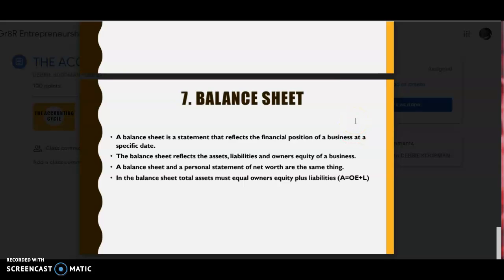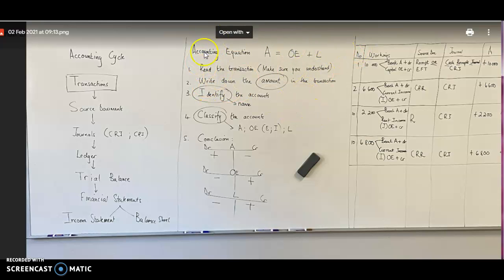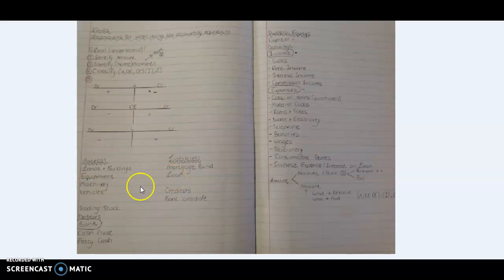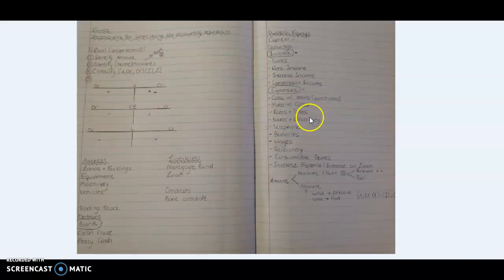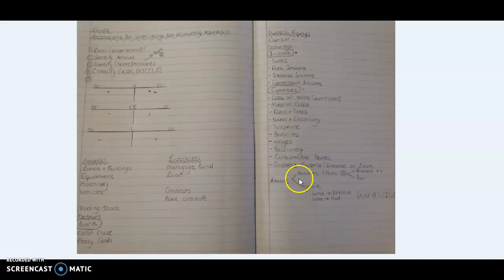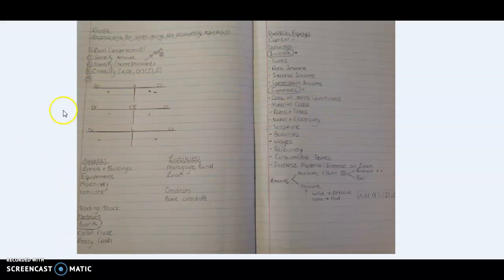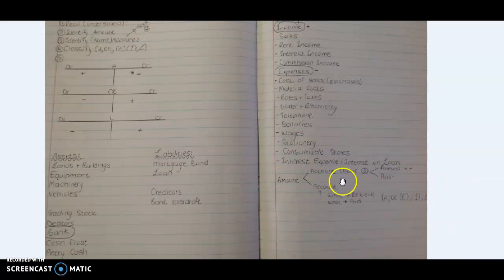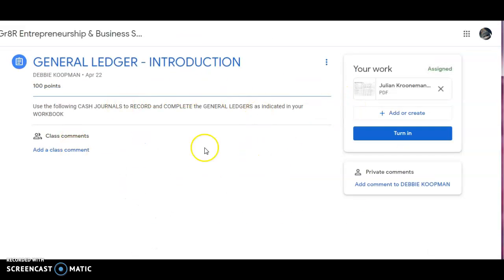Gr8 EMS Accounting equation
Learn about liabilities, Income, Expences, Assets etc.